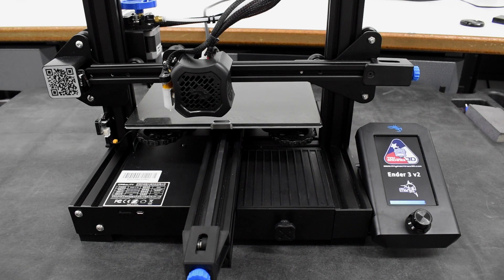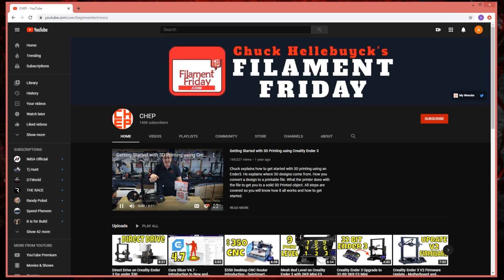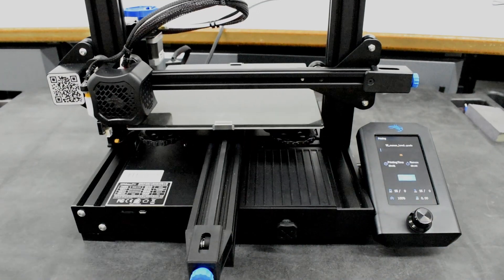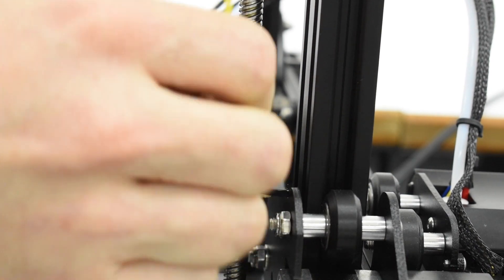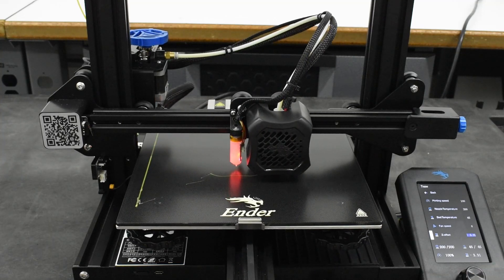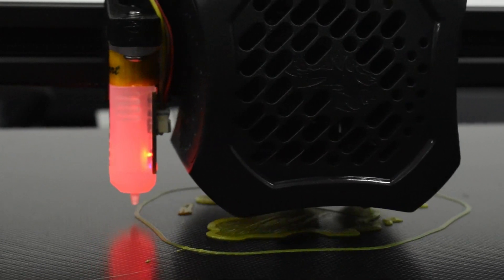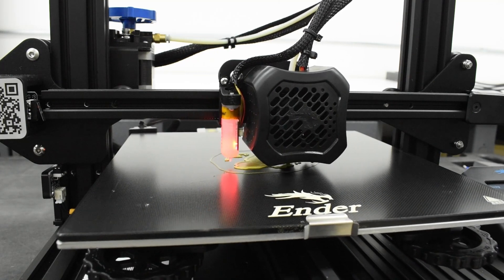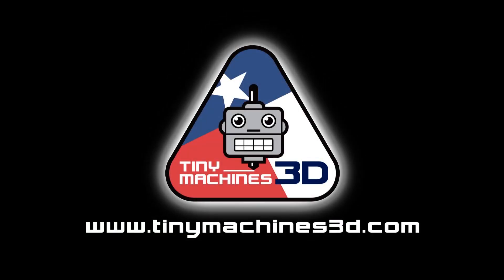Ender 3 V2 Manual Leveling and First Print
After you've assembled your Ender 3 V2 from Tiny Machines 3D, you can use this video as a guide to start your first print.

*Note, this video outlines setup for the Ender 3 V2 from Tiny Machines 3D. The user interface may not be the same from other sellers.

Visit @FilamentFriday for lots of other great videos about the Ender 3, Cura tips and other topics 3D Printing related.